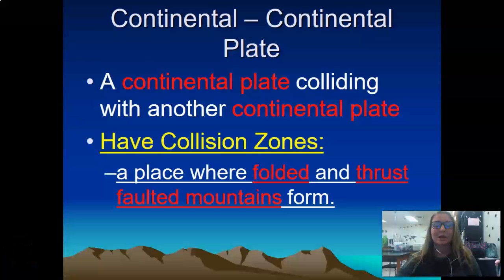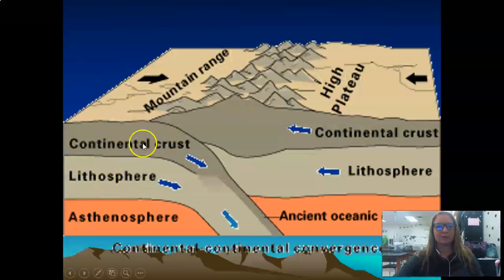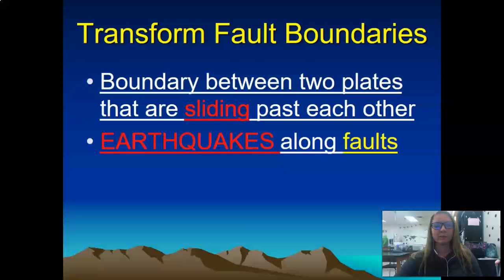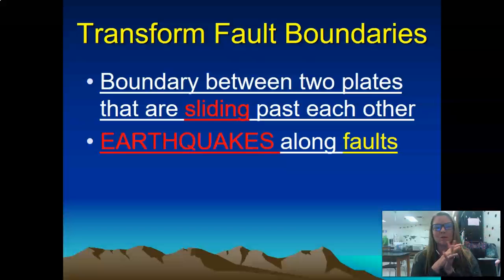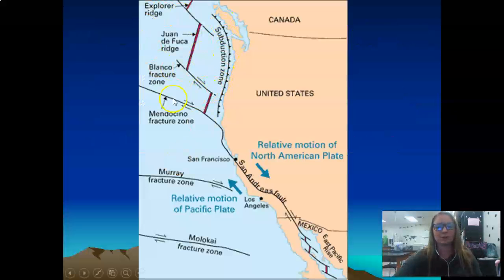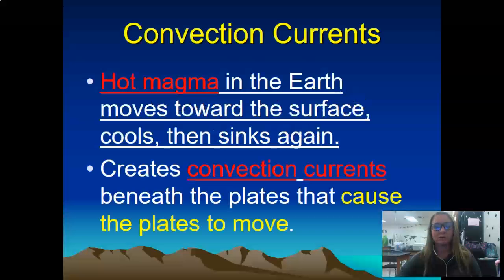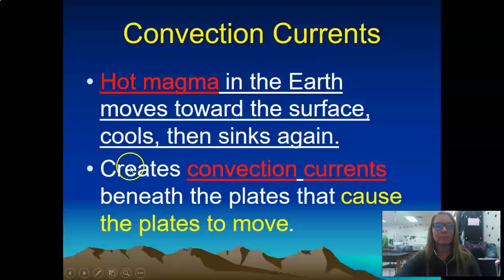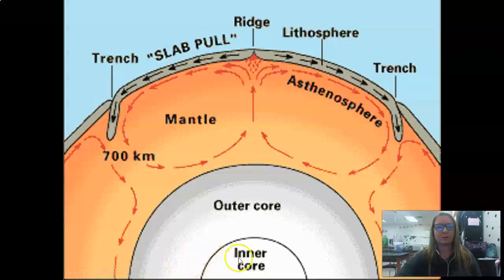Plate Tectonic Part 3